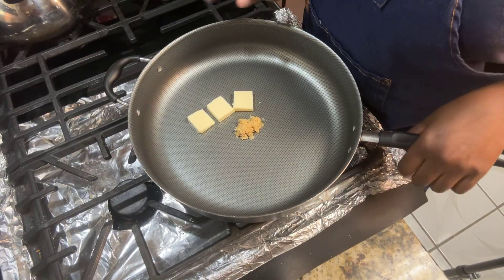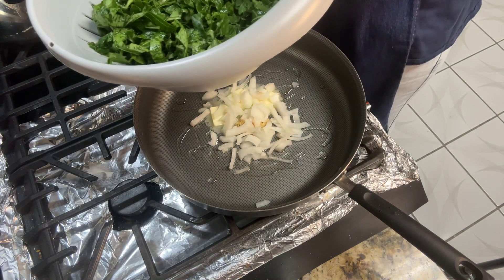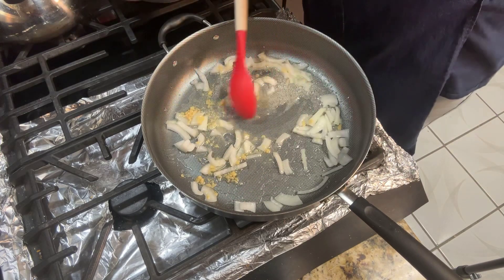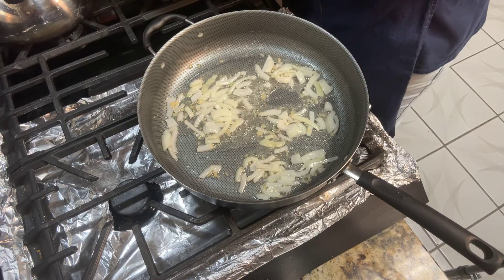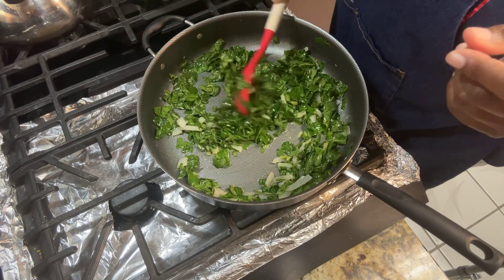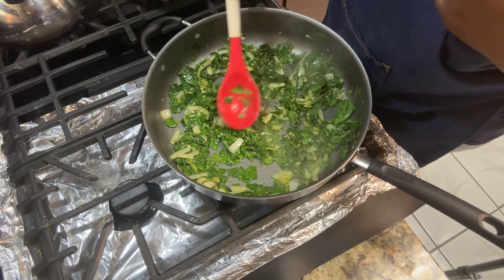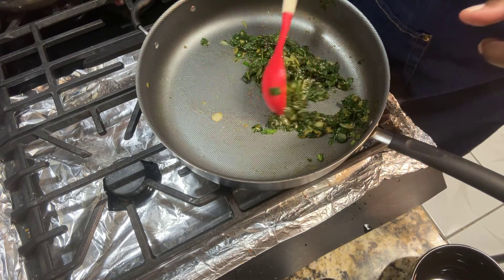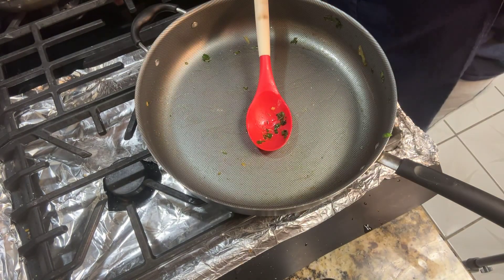Fried Collard Greens (Tender)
An alternative to the traditional way of serving up those greens, the baking soda breaks them down nicely helps tenderize them.